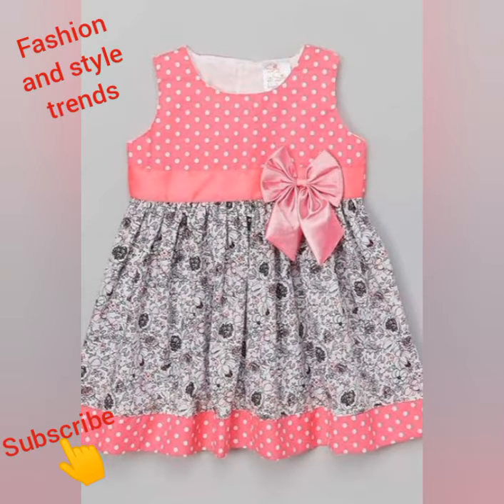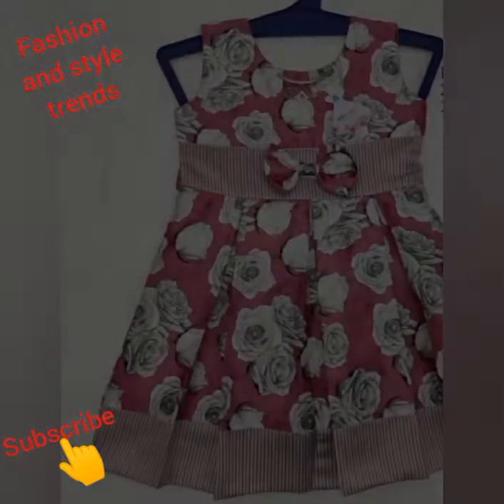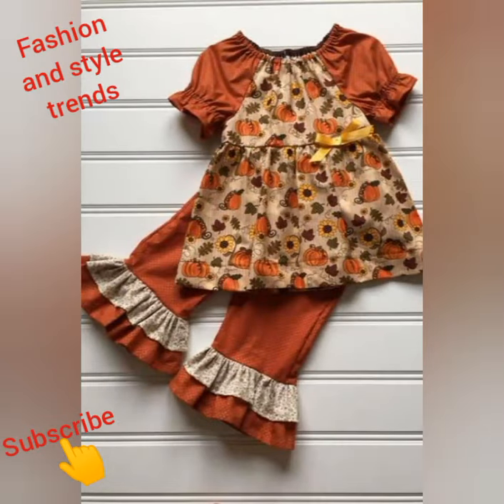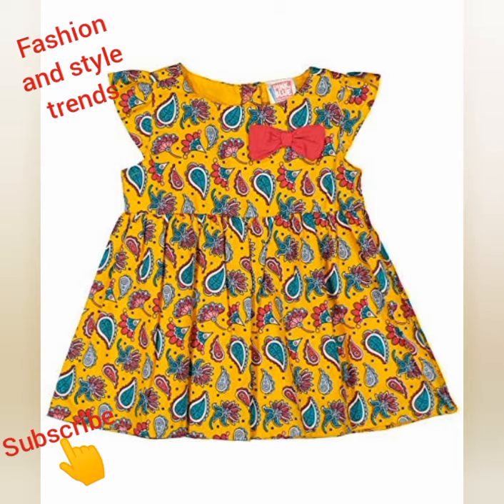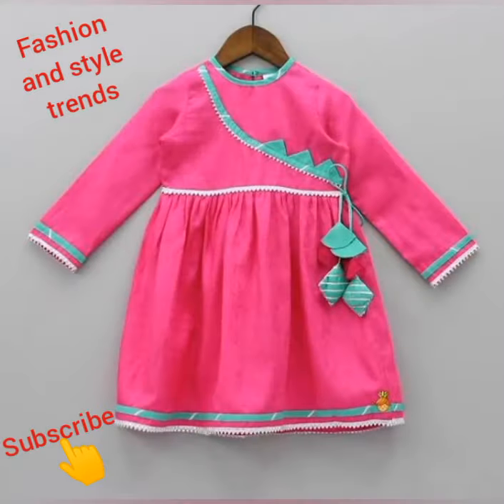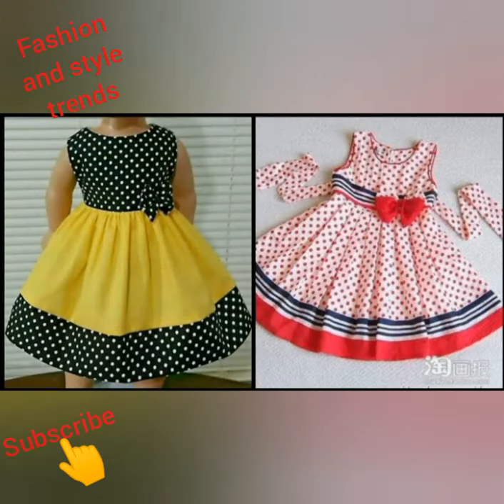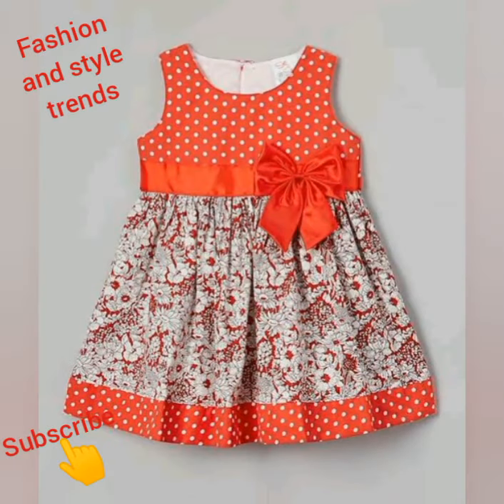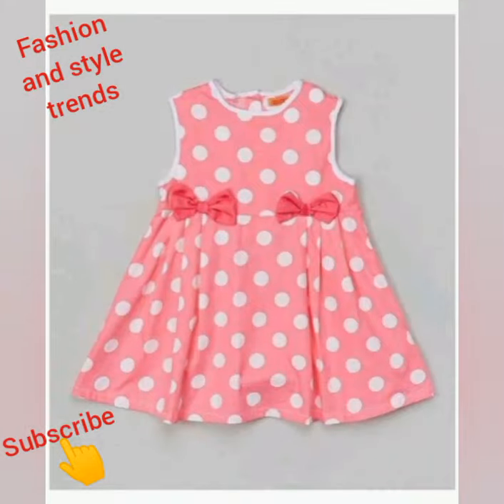Very attractive 50 cotton baby frocks designing ideas/Baby cotton dresses collection/designer frock